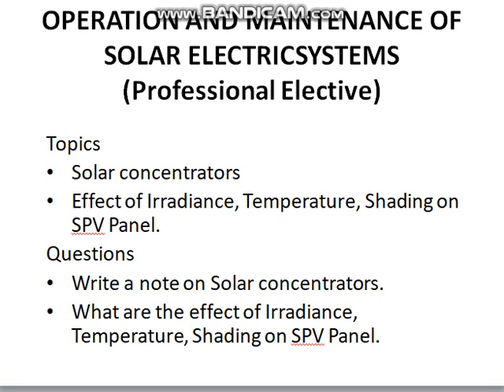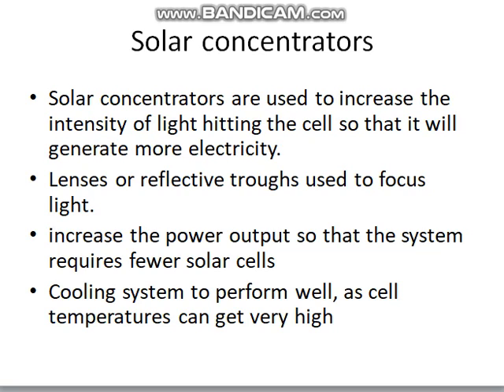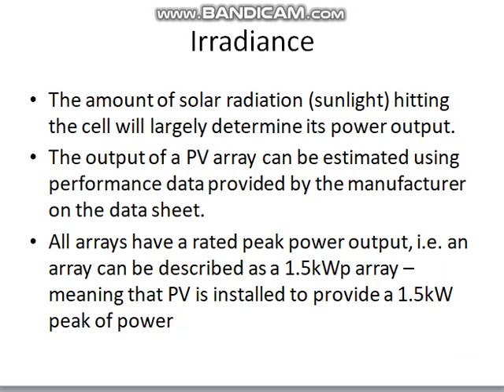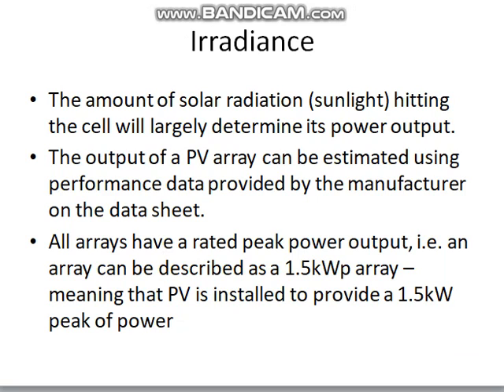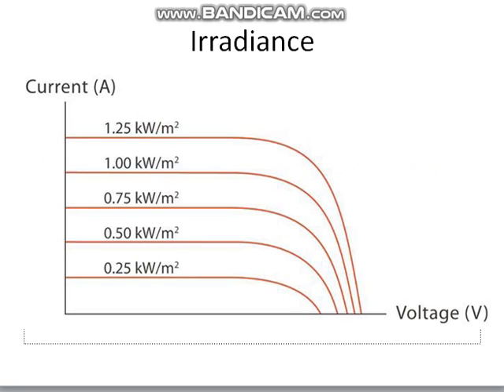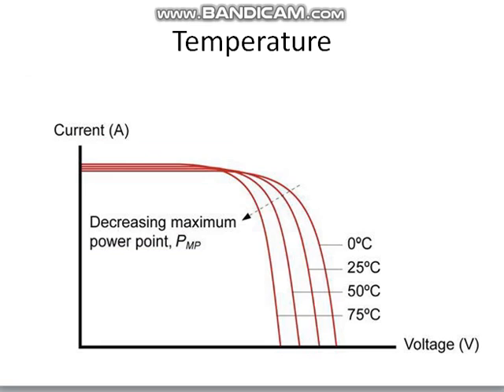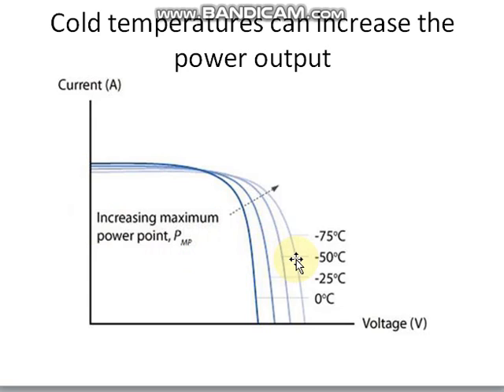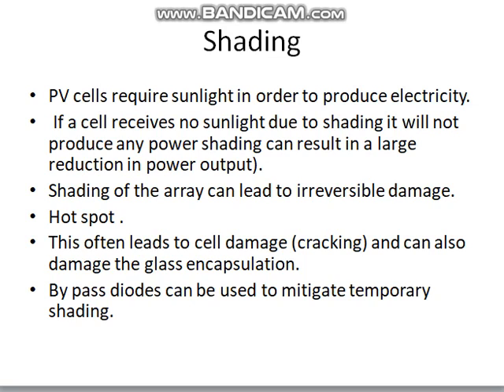Preparatory 15EE832 2